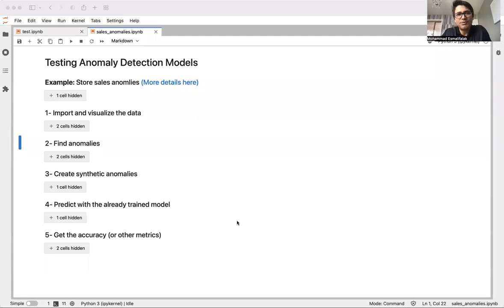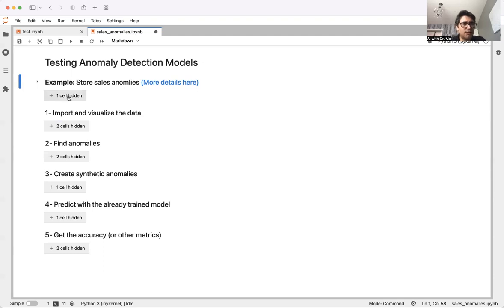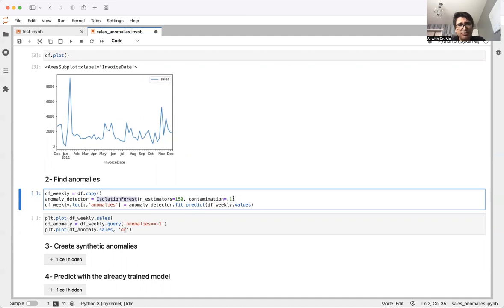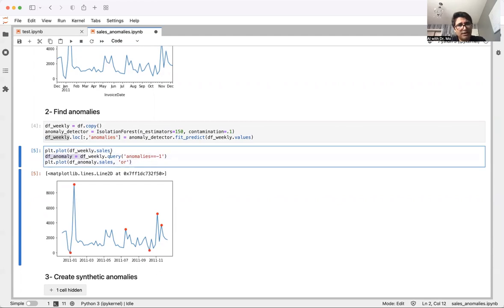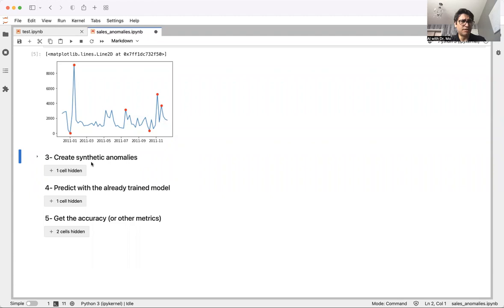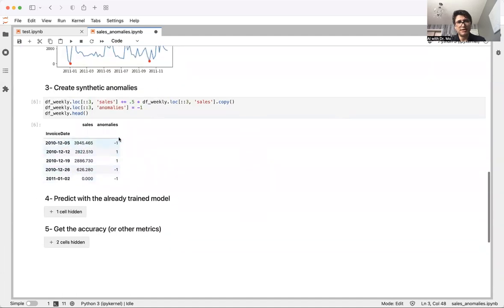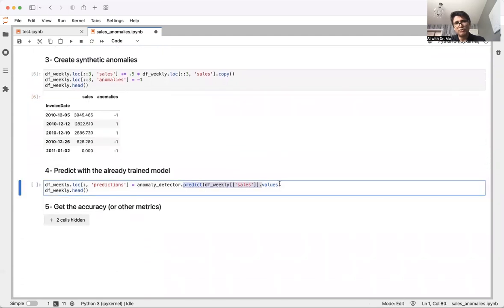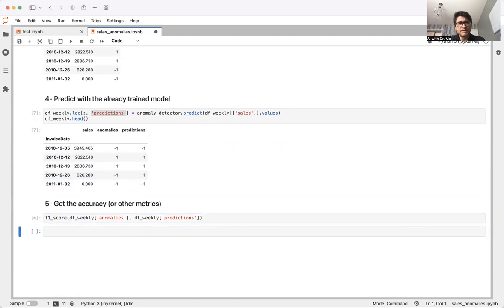Testing Anomaly Detection Models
Anomaly or novelty detection is a way to automatically identify discrepancies in any data such as financial, medical, or manufacturing data. We have seen different ways of training (fitting) and predicting such anomalies however, testing the model accuracy is important and missing step that I am going to cover in this video.